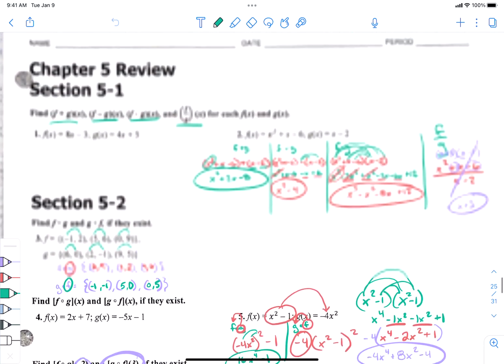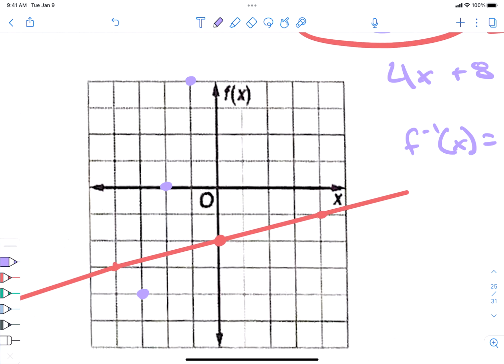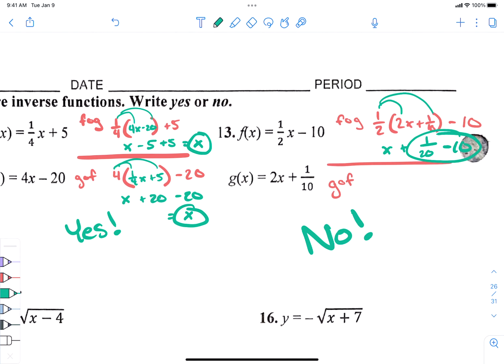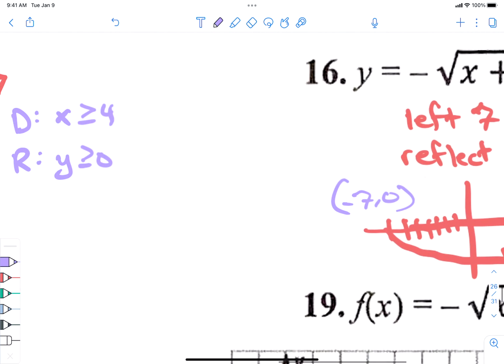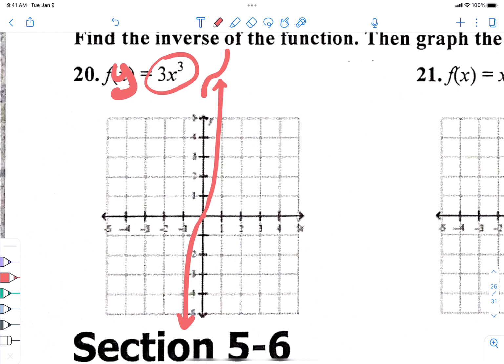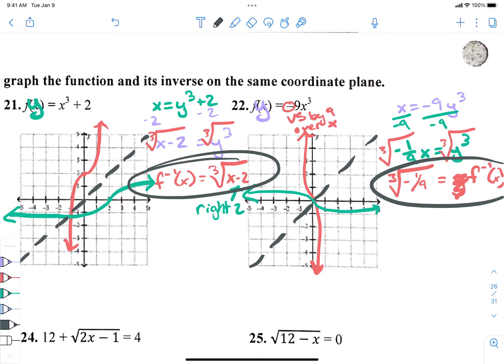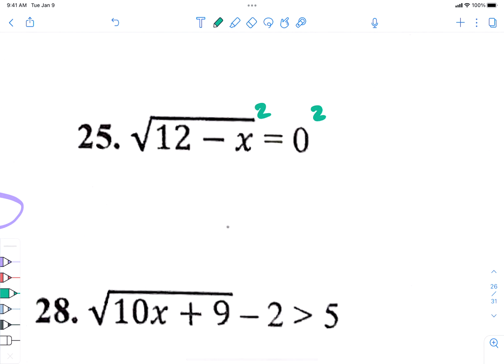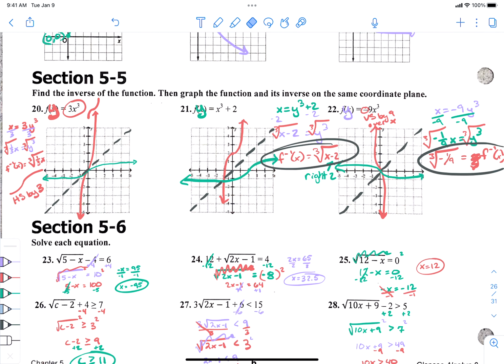Chapter 5 Review Part B